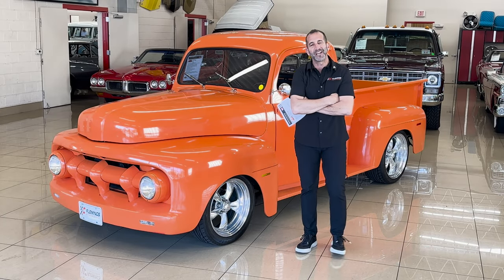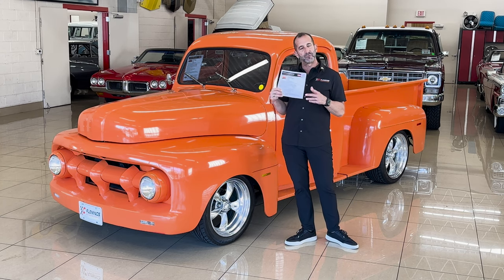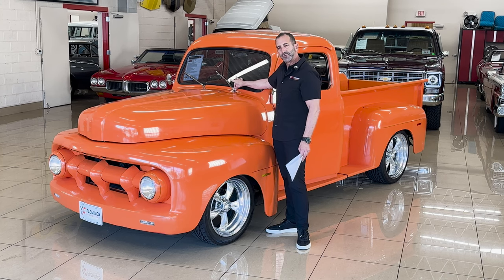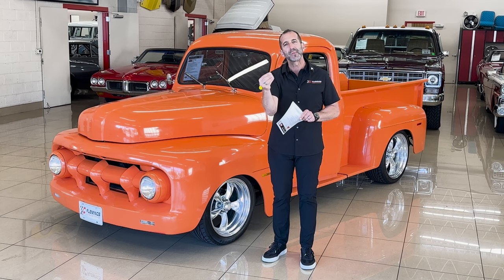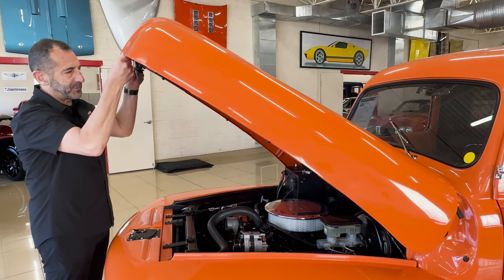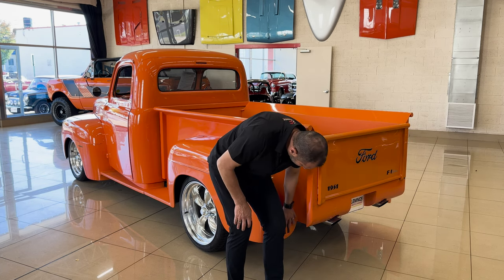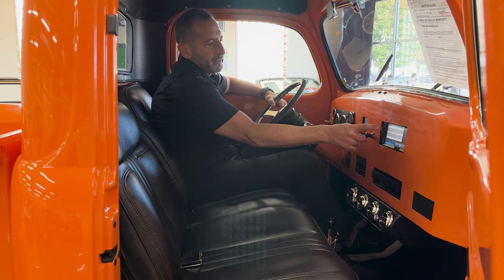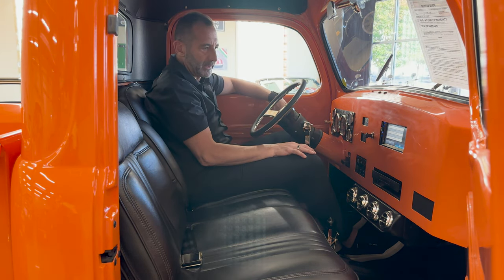1951 Ford F100 Pro Touring Pickup Truck Start Up, Test Drive and Walk Around